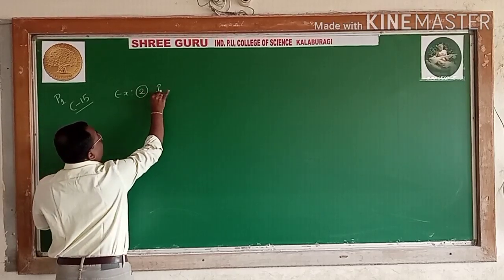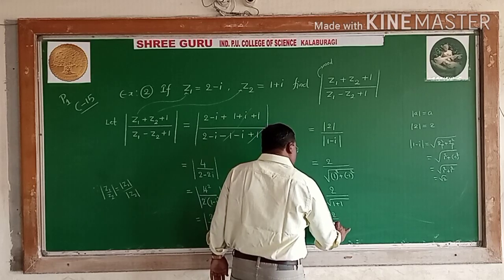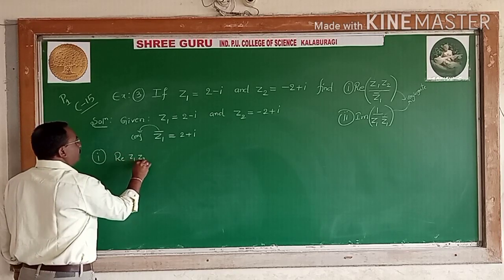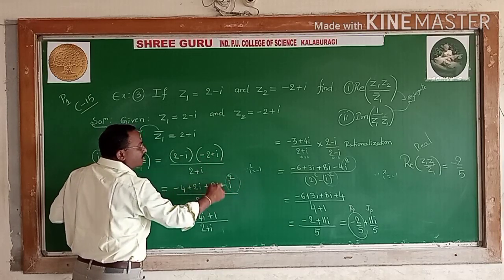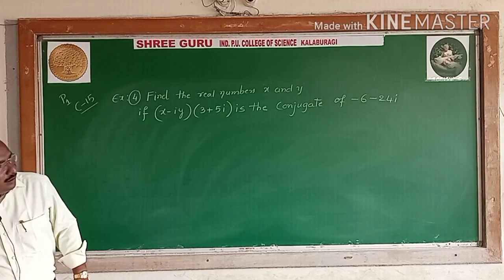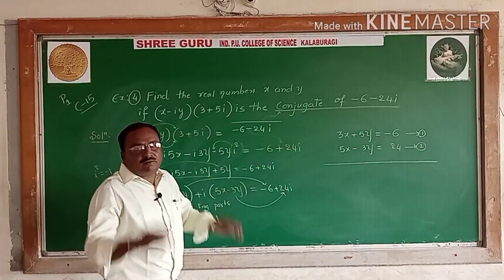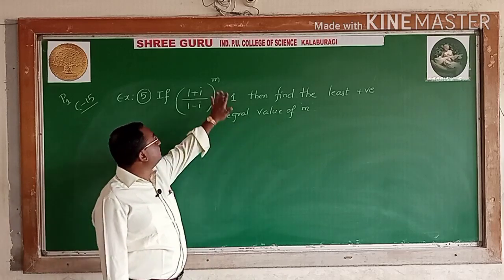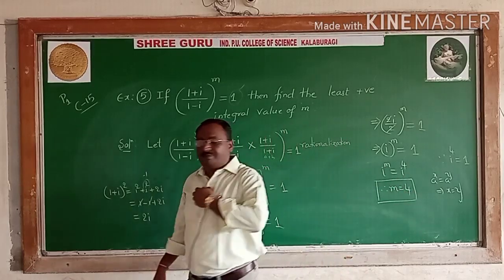PUC- 1, MATHS - LECTURE 15 - COMPLEX NUMBERS - BY| C.N.KALSHETTY SIR